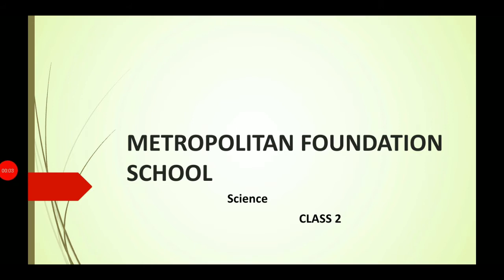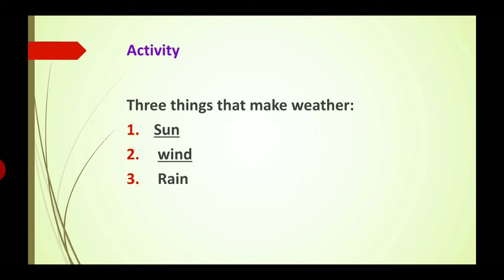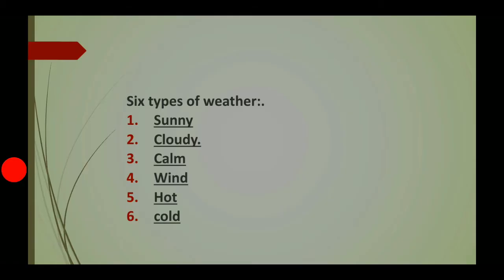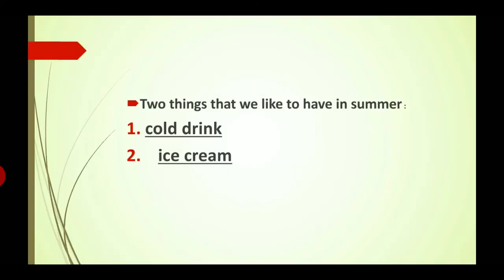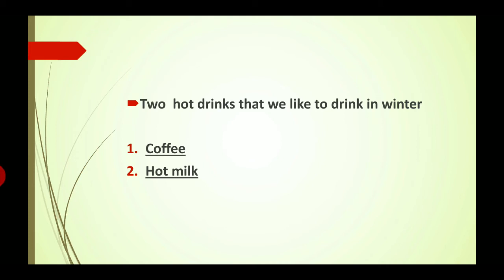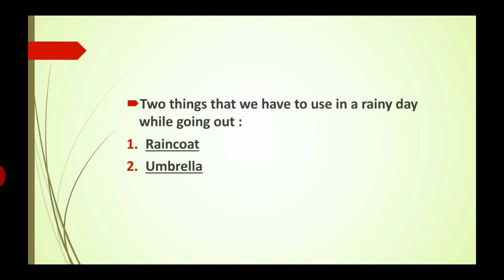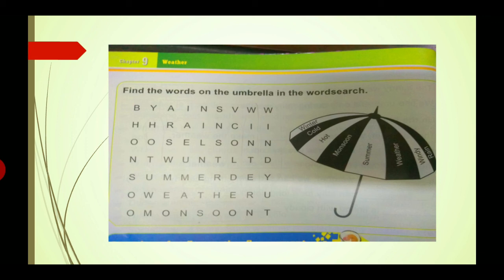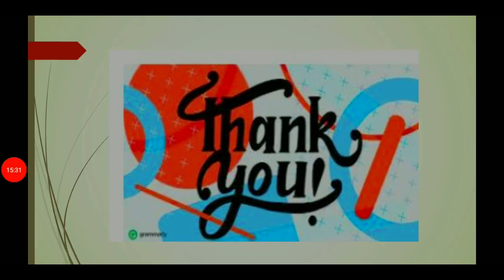Class 2 Science | Topic Weather Activity | 11th Sep 2020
e-learningschool